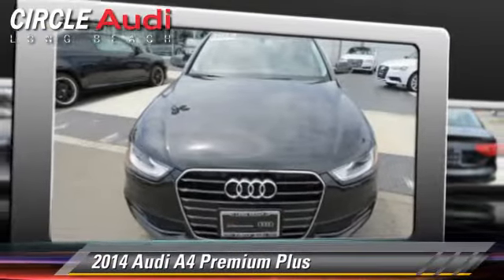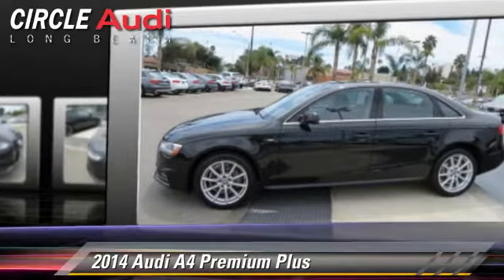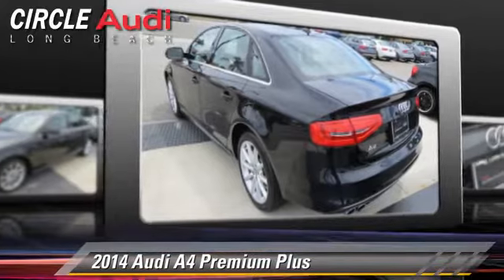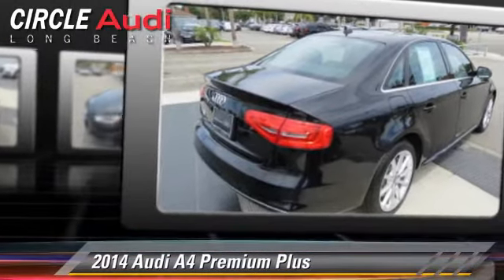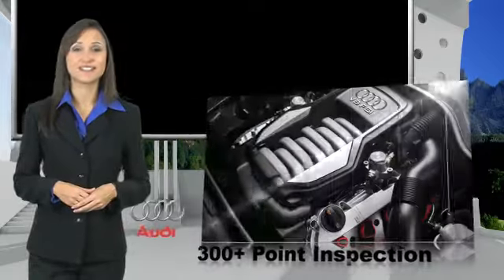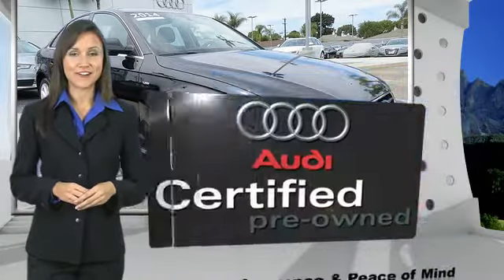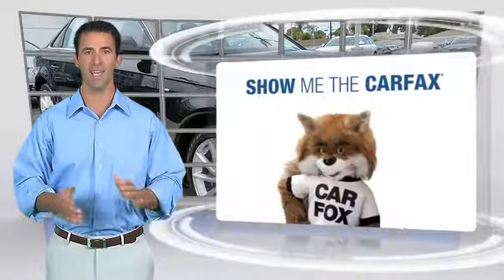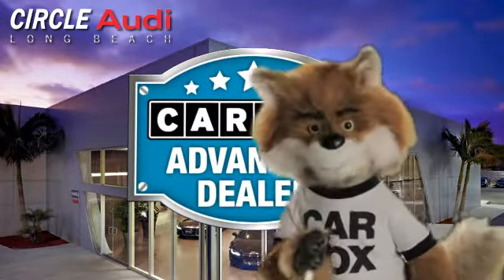Circle Audi, Long Beach CA 90815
Circle Audi

[DFIN:3:3112397:I:2457:333CDF32:49e31a52a4b8f27d95dac99fb158e842]